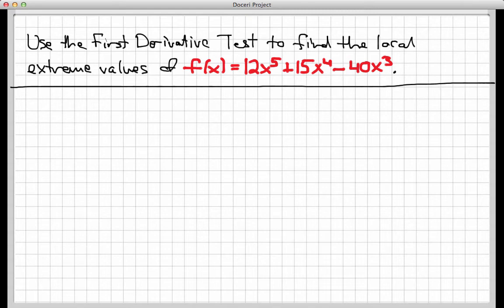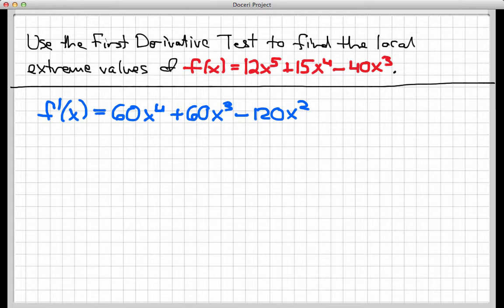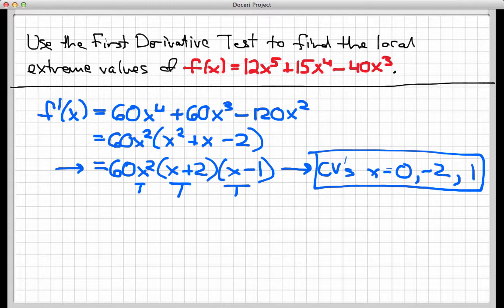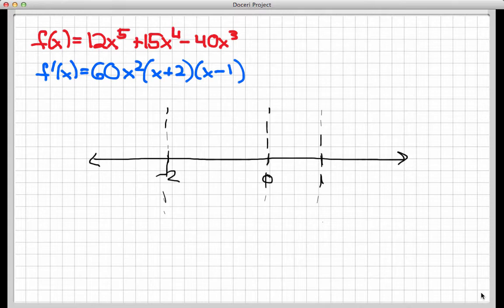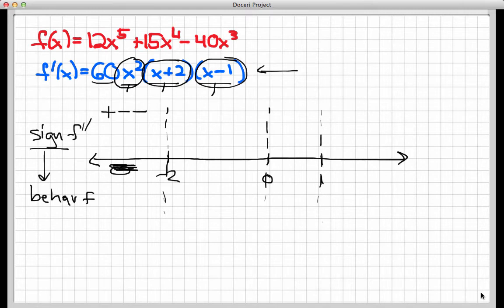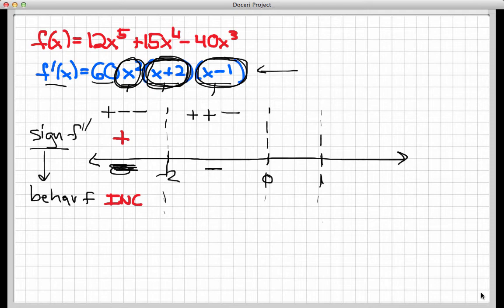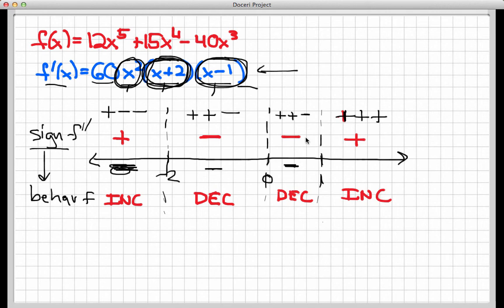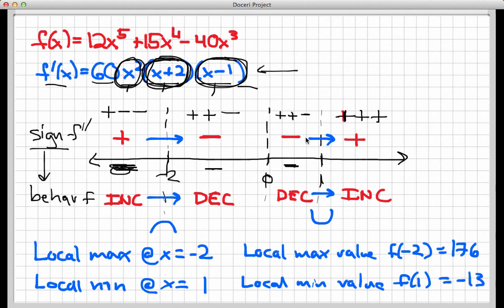Screencast 3.1.5: Using the First Derivative Test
Example of using the First Derivative Test and a sign chart to find the local extreme values of a function.